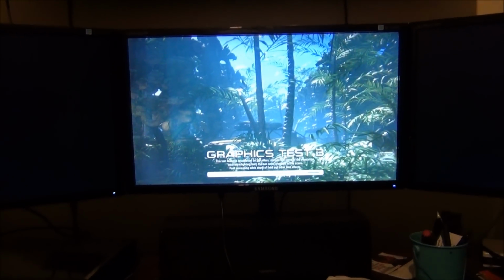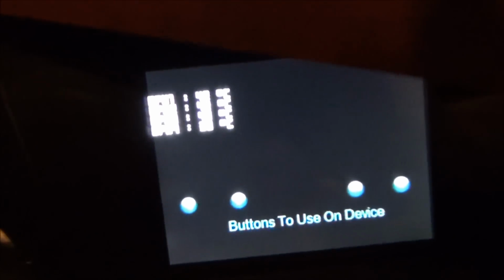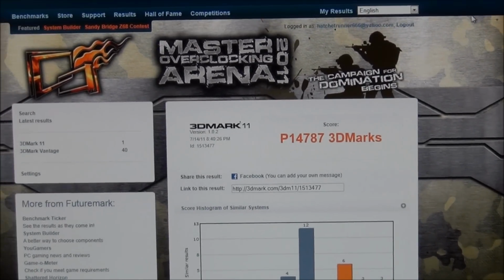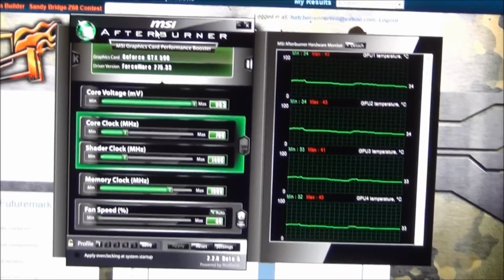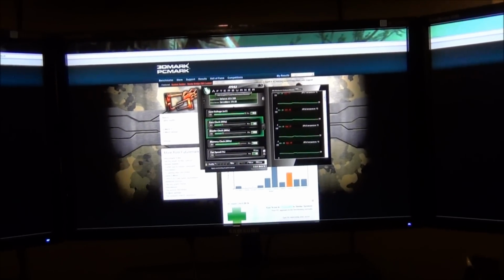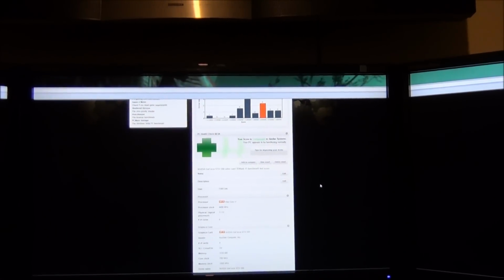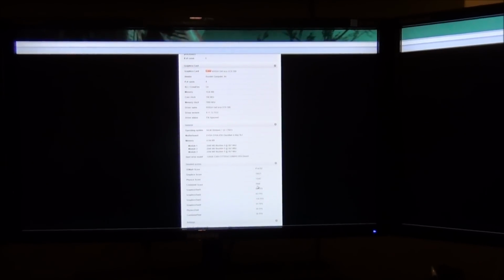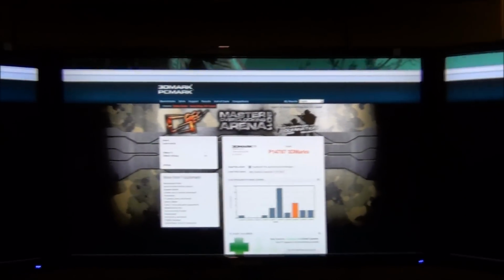gtx 590s load temps and 3dmark11 score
3dmark11 score